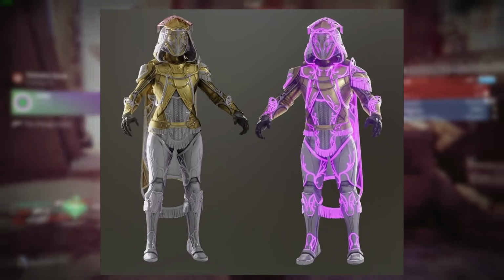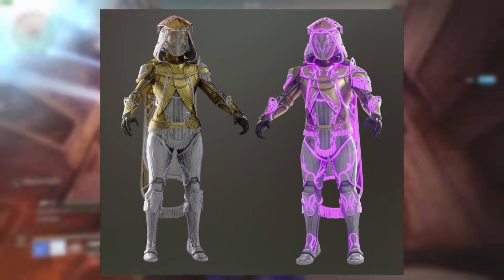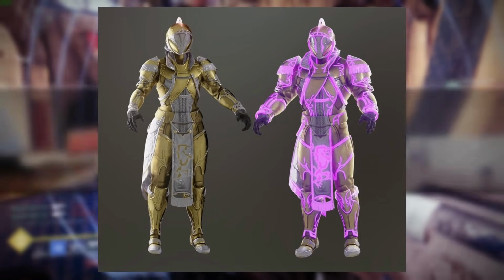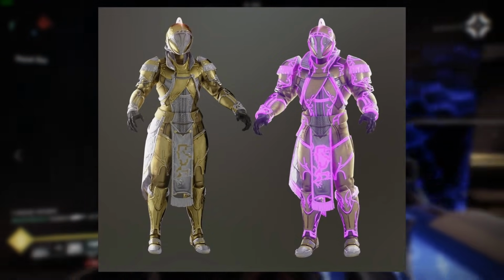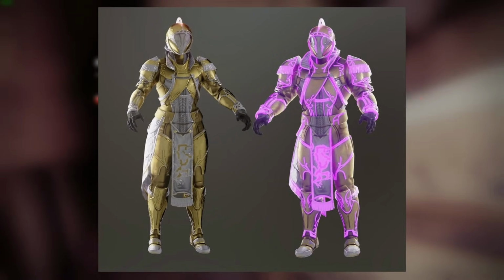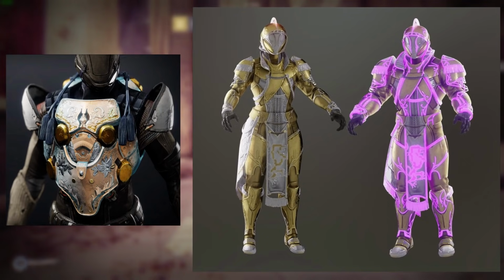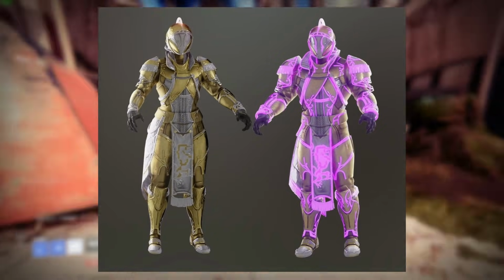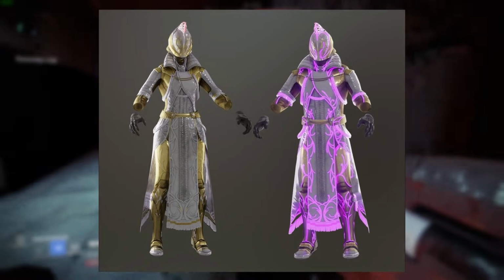Solstice of Heroes Armor LEAKS!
Need a clan? Need fashion advice? or maybe you need some friends! We have all that and more in our Discord server!

Skip links:

0:00 - Intro
0:48 - Hunters
2:21 - Titans
4:46 - Warlocks
6:55 - Outro